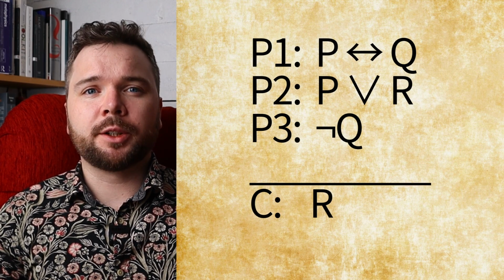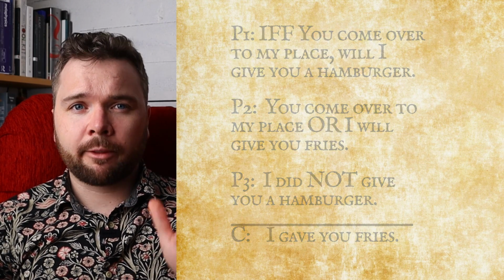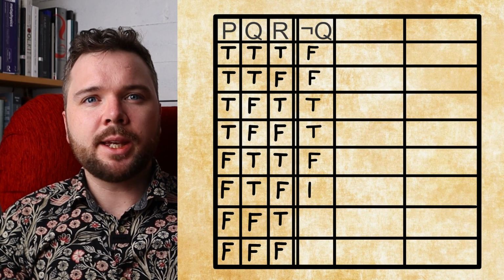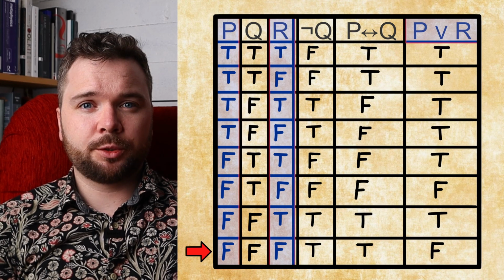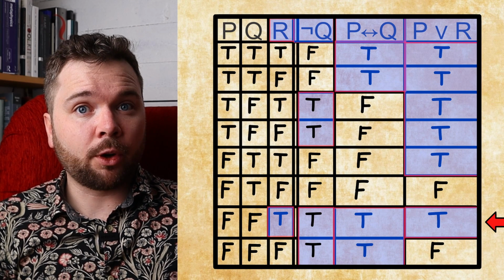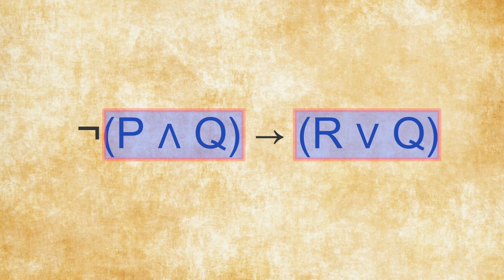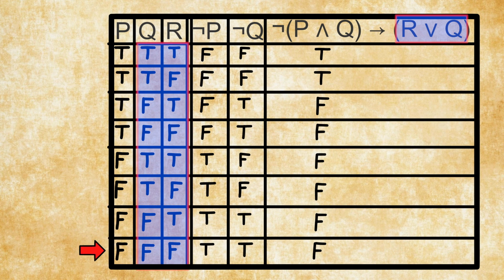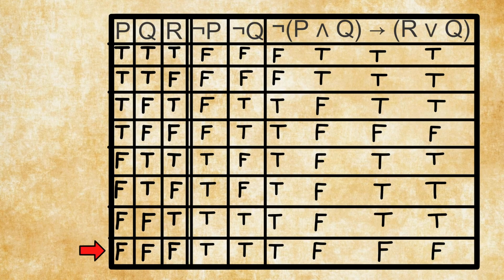Is This Argument Valid? The Truth Table Method.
The easiest way to figure out whether an argument is valid or not is through truth tables. But writing truth tables with complex premises can be tough, so in this episode I will go through all the important principles that can guide you.

I've included the following arguments:
P ↔︎ Q
P ∨ R
¬Q
R

¬(P ∧ Q) → (R ∨ Q)
¬P
¬Q
R

Host:
Pelle W.